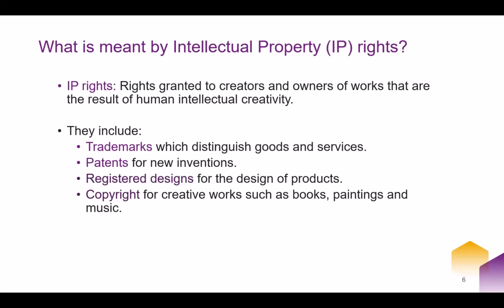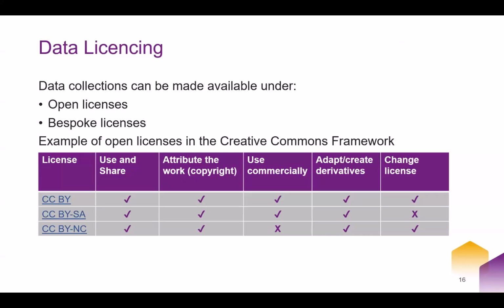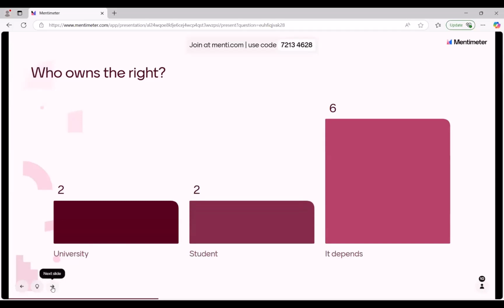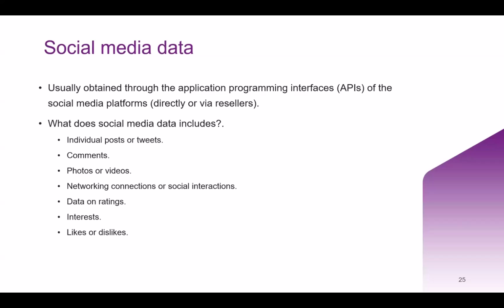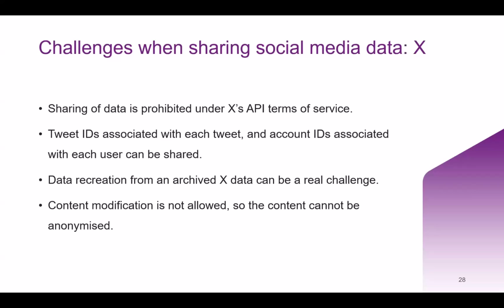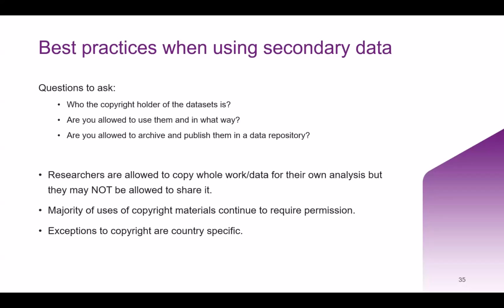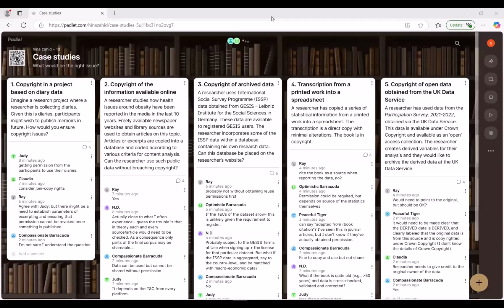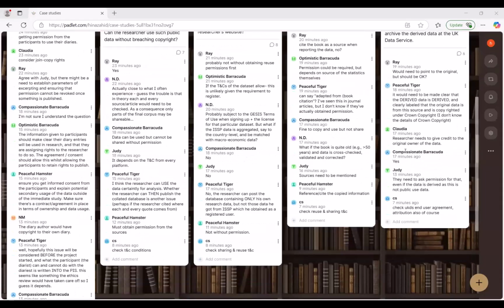Introduction to copyright: Copyright and secondary data use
This second session on copyright focuses on copyright considerations in the context of secondary data use. The first session, Introduction to copyright: Copyright and publishing, provides an overview on copyright considerations in both publishing and teaching.

This free online workshop will cover the following issues:
- secondary data and its common sources
- copyright ownership and duration
- copyright exceptions and limitations
- copyright in an international context
- copyright and licences
- other relevant rights in secondary data use

Presenter: Dr Hina Zahid, UK Data Service